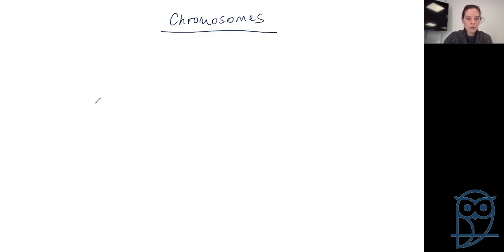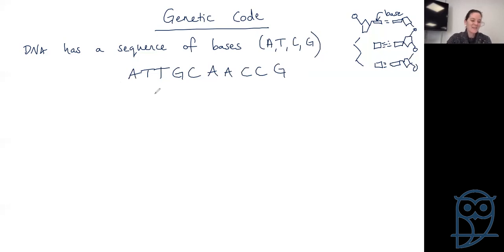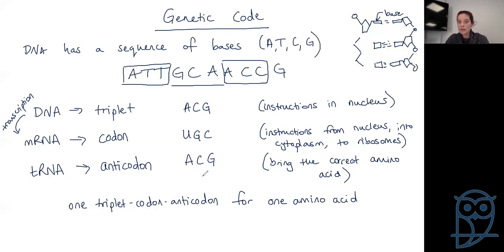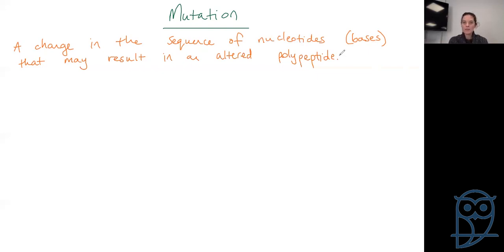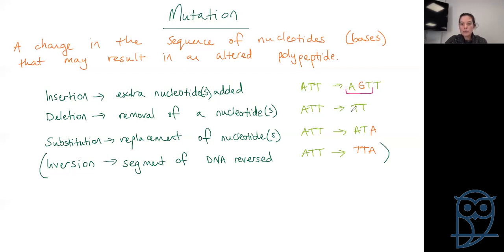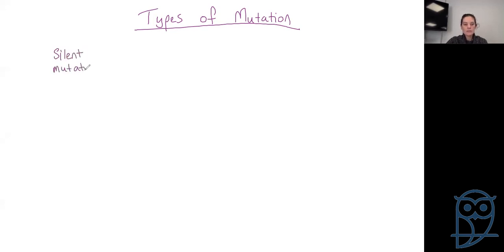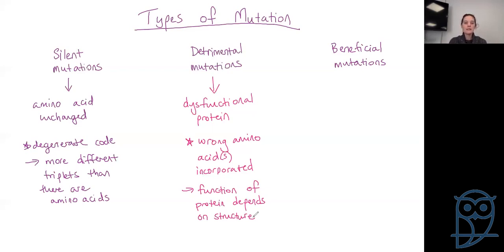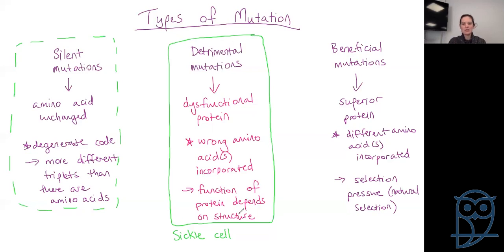Live Lesson: AS Biology - Mutation